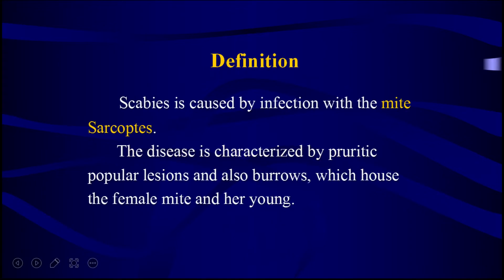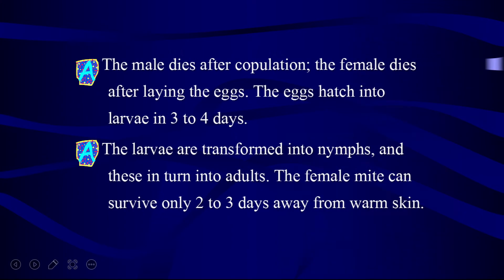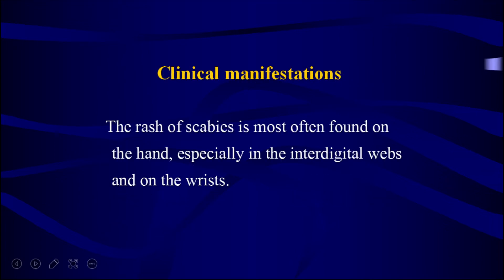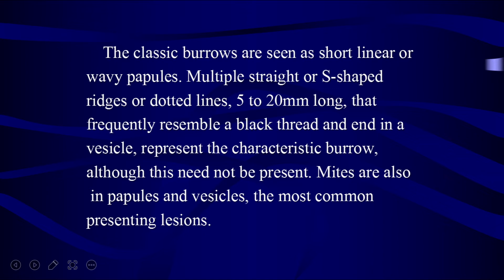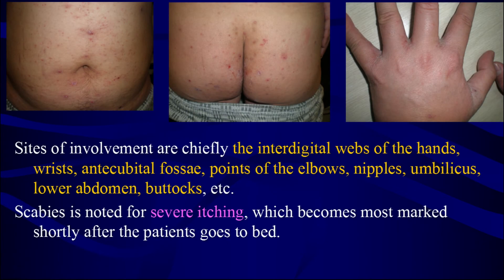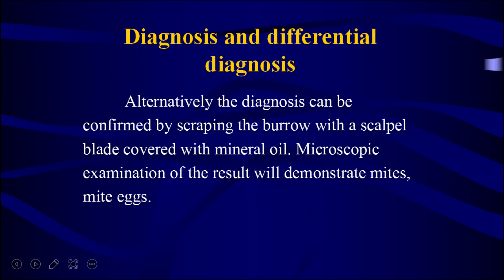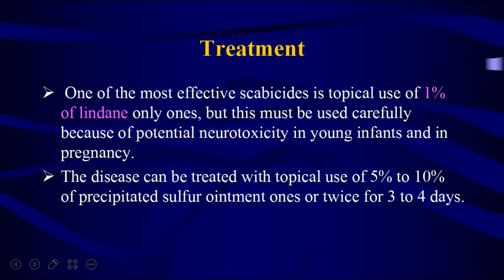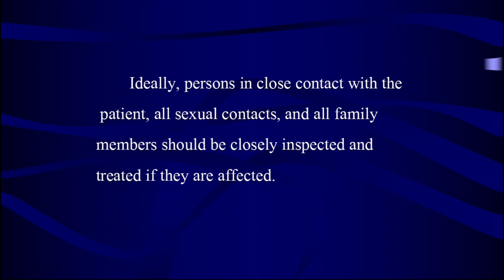What is Scabies? Scabies Attack | Scabies Eggs on Skin | Diagnosis, Treatment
HELLO MY DEAR VIEWER: In this video, I'am gonna give you lecture about skin disease, which is Scabies. So in this video we will know what is scabies? and what is scabies Attack, How to find scabies eggs on skin, how diagnosis it, & what is scabies treatment. And also we will see the scabies in microscope.

AI-Medical School